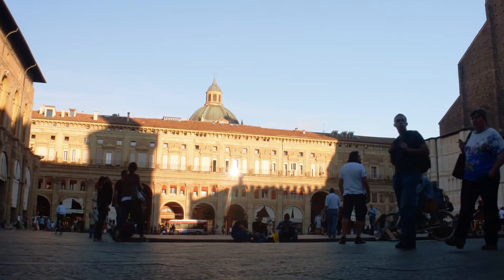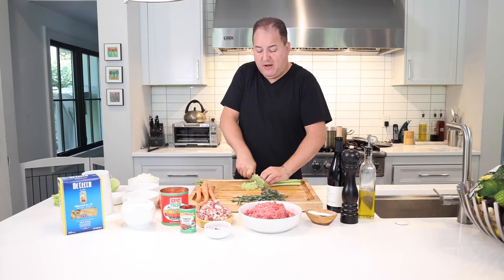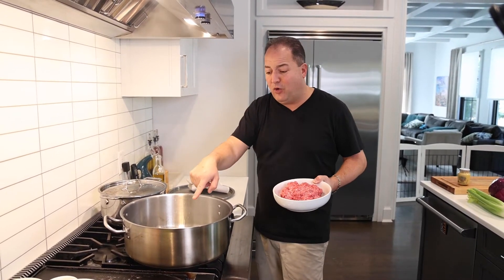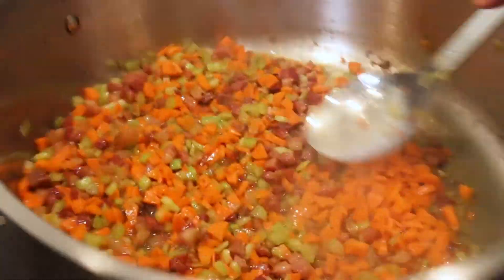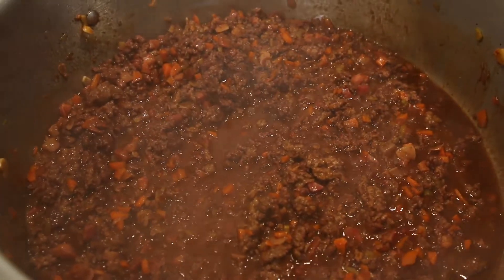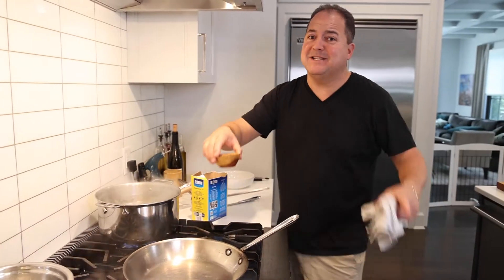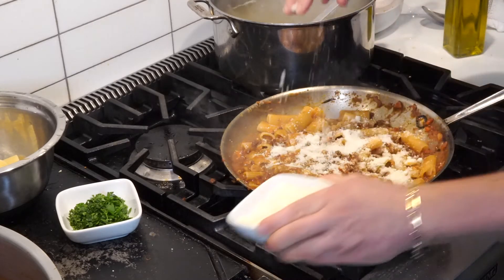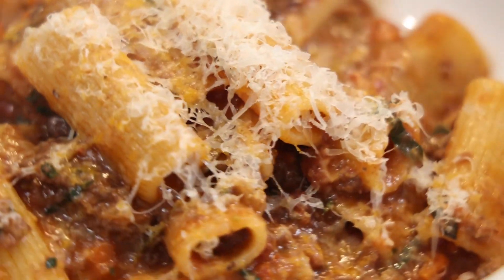THE AUTHENTIC BEEF BOLOGNESE RECIPE | Chef Capon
Beef Bolognese :

Ingredients:
2lbs ground beef
4 carrots, diced
5 ribs celery , diced
2 spanish onions, diced
4 Bay leaves
3 TBSP Tomato Paste
4 Sprigs Rosemary
10 cloves Garlic, shaved
1 28oz can crushed tomatoes
4 Cups  Red wine
4 TBSP Olive oil
1 Quart chicken stock
12oz  pancetta, diced
1 pint whole milk
1 Box rigatoni
1 grated Parmesan
4 sprigs oregano
1 TSP Chili Pepper Flakes

Directions:
1. In a large stock pot over medium heat add olive oil, add ground beef and caramelize on both sides remove beef from pan. Ensure it is all broken up and crumbled. Remove the beef from the pan.
2. Add pancetta to pan and render out all fat…
3. Add garlic, cook until golden add celery and carrots cook for 3-5 minutes, add onions cook for approx 5 minutes add tomato paste and cook for approx 5 minutes stirring occasionally. Add the cooked ground beef back to the pan.
4. Add red wine and deglaze, reduce by half
5. Add crushed tomatoes & chicken stock, season with salt and pepper, add the fresh herbs, bay leaves and chili pepper flakes, let simmer for approx 30 minutes, add ½ pint of milk, simmer for 1 hour followed by other ½ pint of milk and simmer for 1 hour.
6. Bring a pot of water to a rapid boil and season with salt.
7. Cook your pasta (rigatoni) until it is al dente.
8. Reserve some of the pasta water to use to finish the sauce.
9. Combine your cooked pasta with the bolognese and add some of the starchy pasta water. Toss together and add a drizzle of olive oil.
10. Finish with grated parmesan cheese and some chopped parsley.